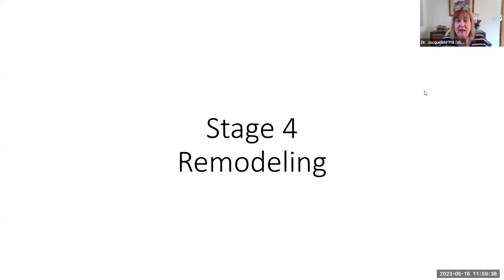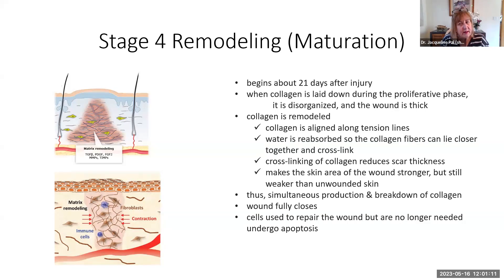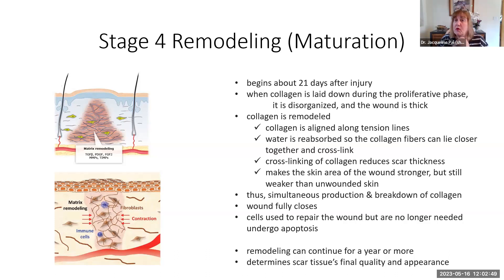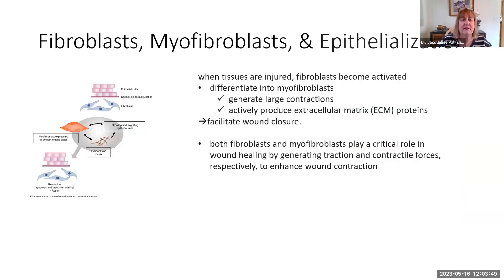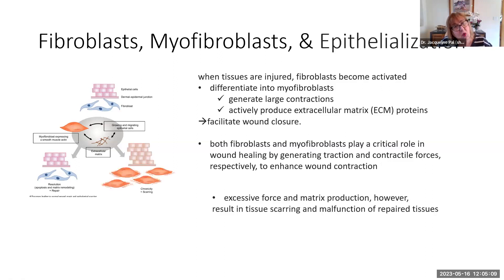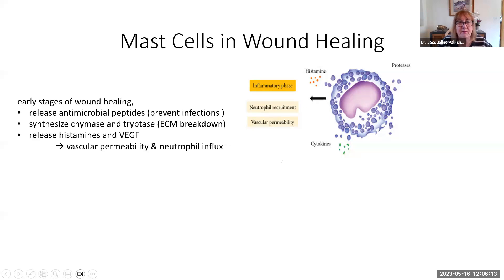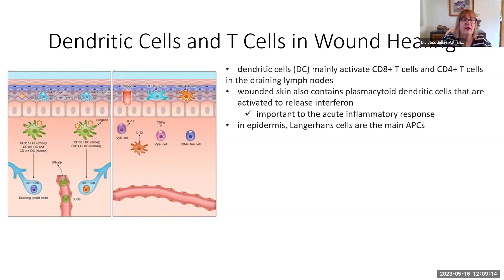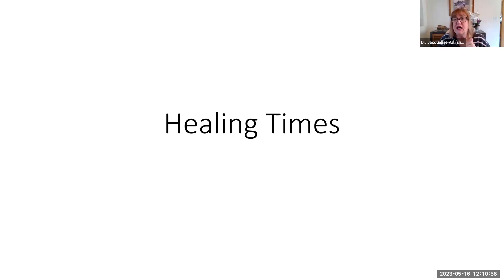wound healing 5 remodeling 11.5 min